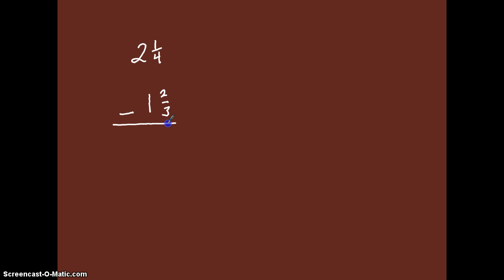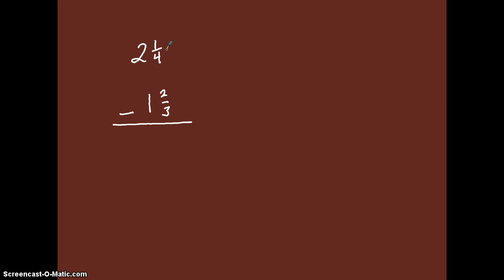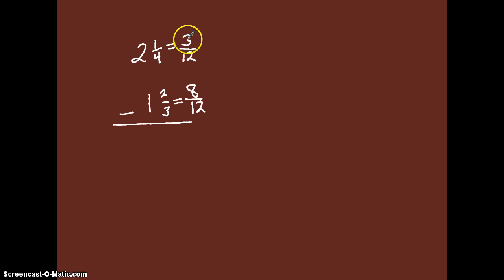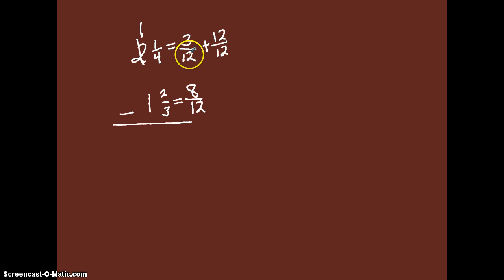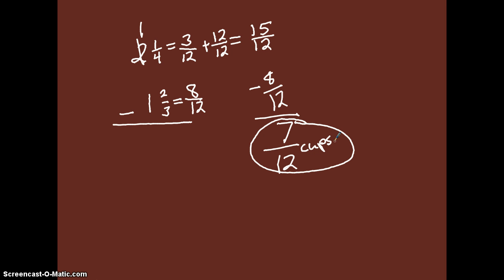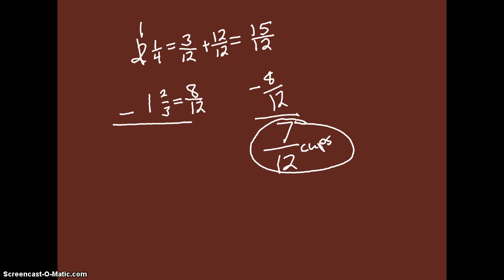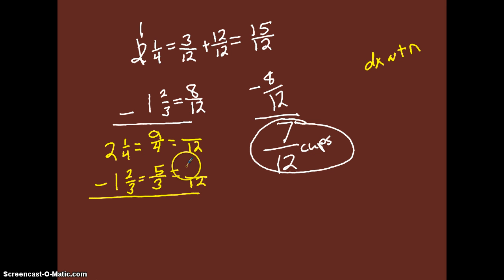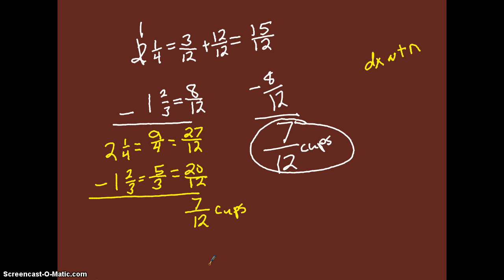Subtracting Mixed Numbers